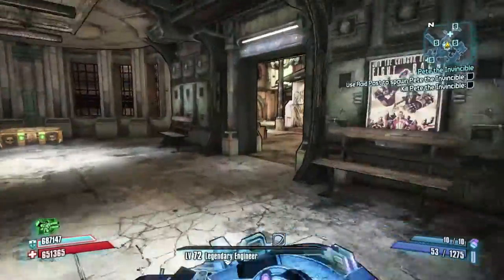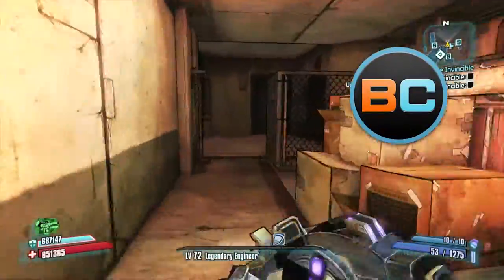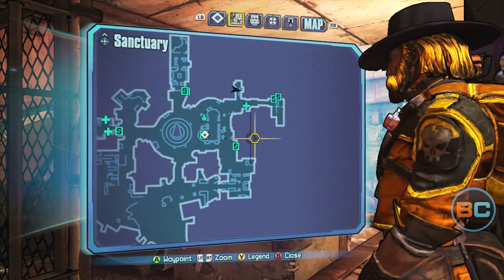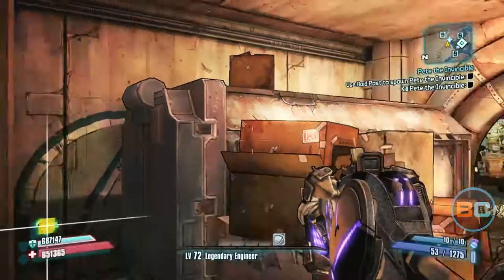Borderlands 2 | Cult of the Vault Symbols: Sanctuary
In this series, we'll show you how to get all the Cult of the Vault symbols. In this video: Sanctuary.